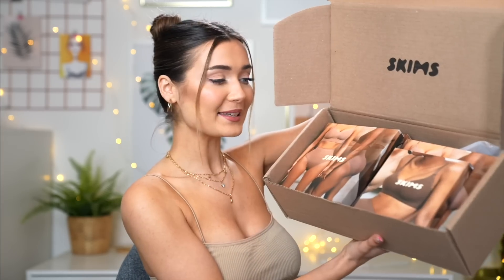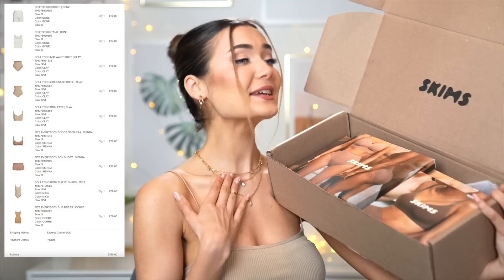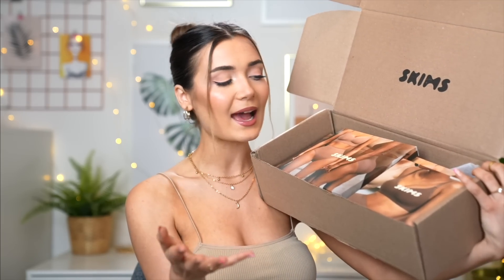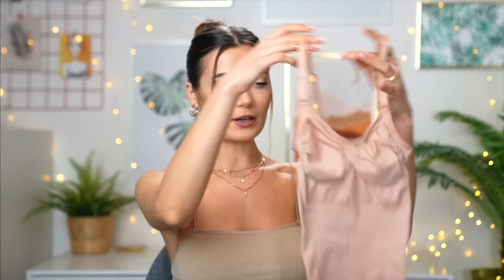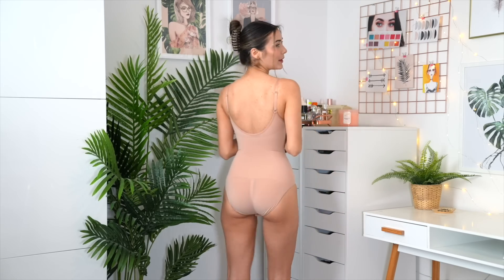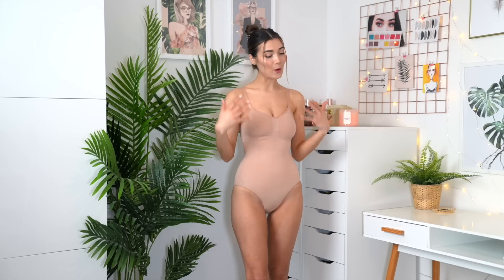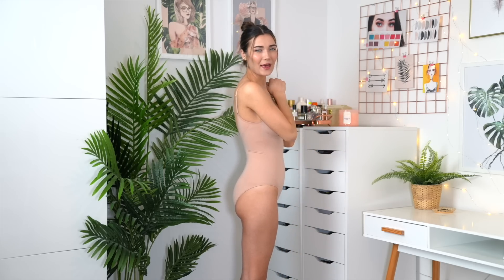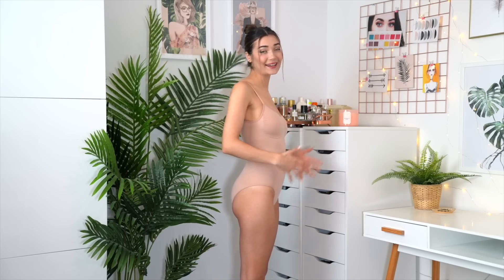I SPENT $400 ON KIM KARDASHIAN'S SKIMS SHAPE WEAR... WORTH THE MONEY!?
What's up everyone!? In today's video I am finally trying Kim Kardashians's Skims shape wear brand! Is it worth the hype and money!? Let's find out!

SKIMS LINKS:
SCULPTING BODYSUIT
FITS EVERYBODY SLIP DRESS
SCULPTING BRALETTE
CORE CONTROL BRIEF
SCULPTING MID WAIST BRIEF
FITS EVERYBODY BOY SHORTS
FITS EVERYBODY SCOOP NECK BRA
COTTON RIB TANK
COTTON RIB BOXER

Roxxsaurus
36 Golden Square
London
W1F 9EE

♡FAQ♡